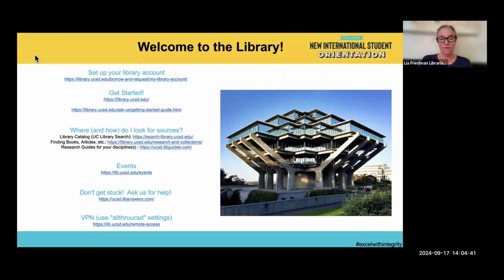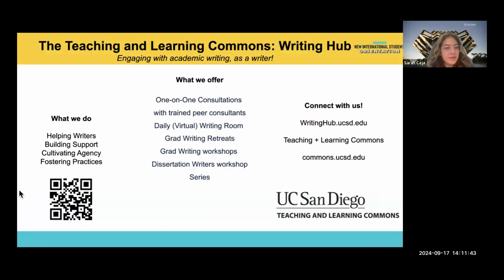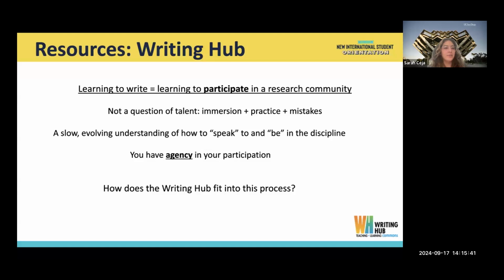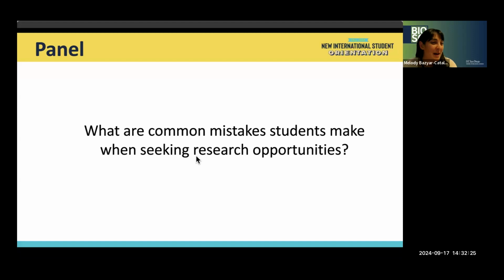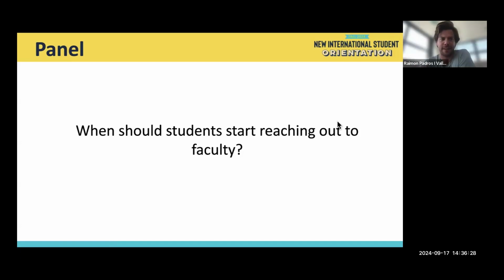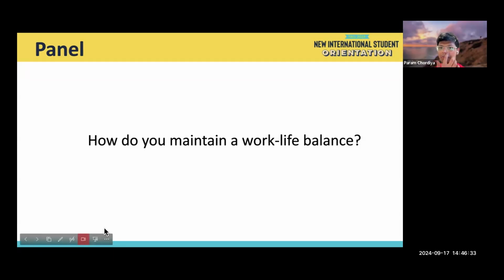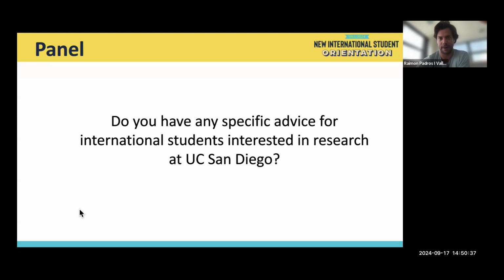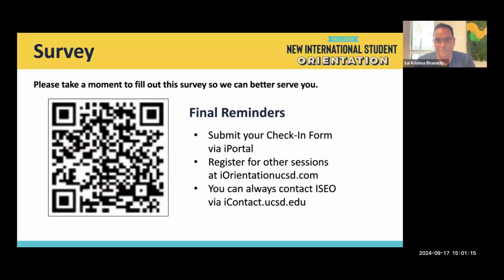Unlocking Research Opportunities at UC San Diego (Graduate)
Are you curious about research opportunities at UC San Diego? This session will offer insights into the varied research expectations and opportunities across departments, professional development resources, and provide a platform to hear from seasoned researchers and coordinators.

The International Services and Engagement Office's vision is to create an inclusive and globally-engaged University community where all international students achieve their academic, personal, and professional goals. We will enrich the academic, research, and intercultural experiences of international students, provide the highest levels of knowledge and expertise in advising and immigration services within a welcoming and supportive environment, and advance global education and engagement efforts, in partnership with campus departments and units, at UC San Diego.